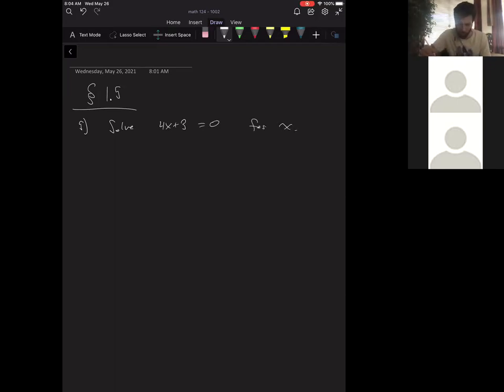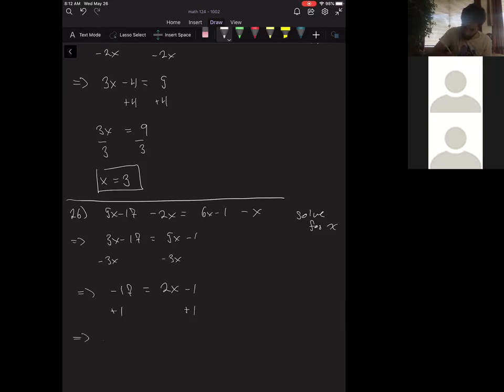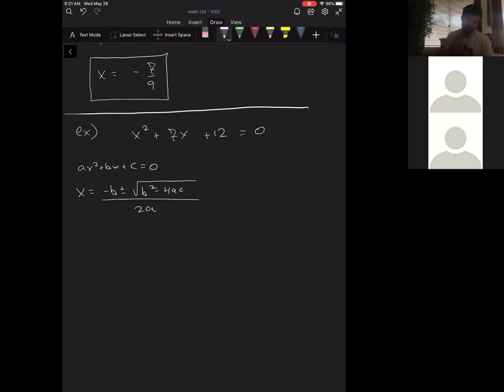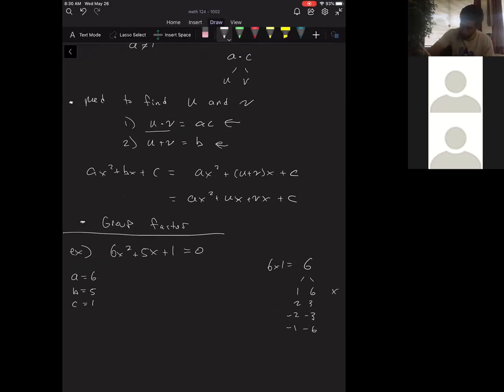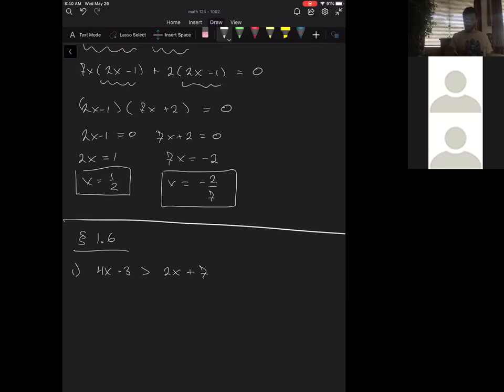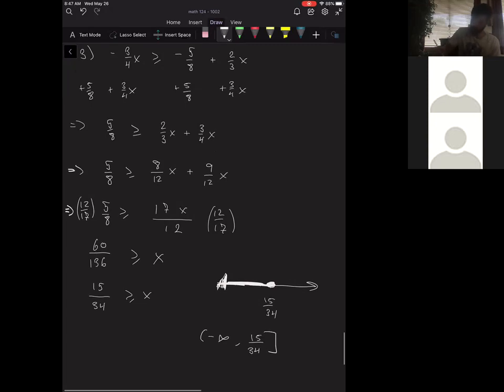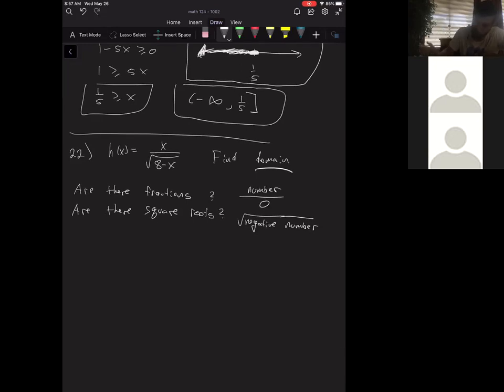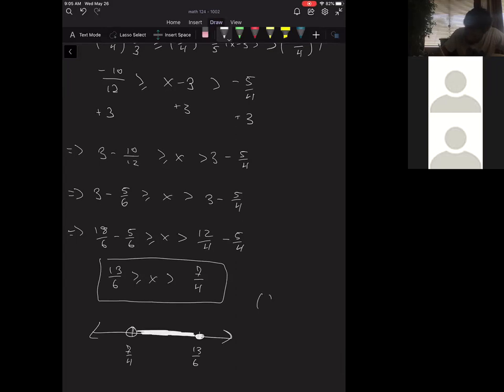Math 124 - 1002 - Section 1.5 and 1.6